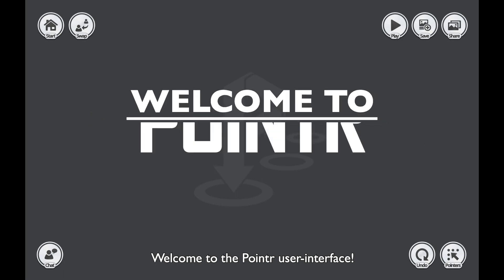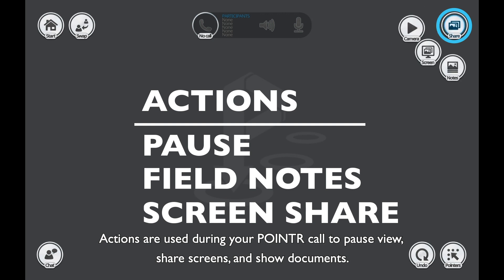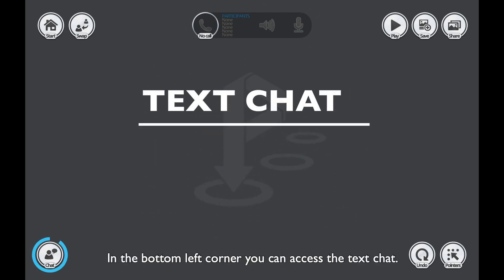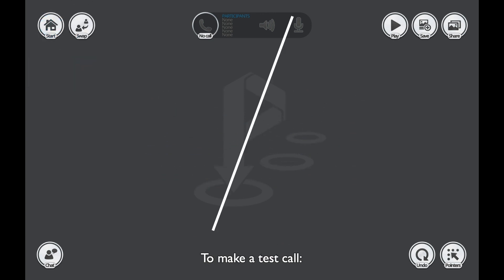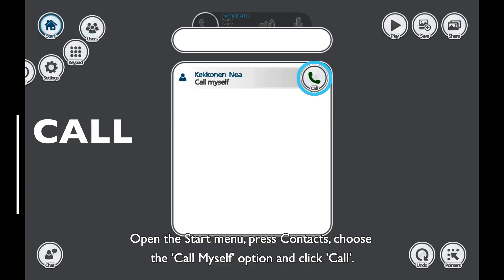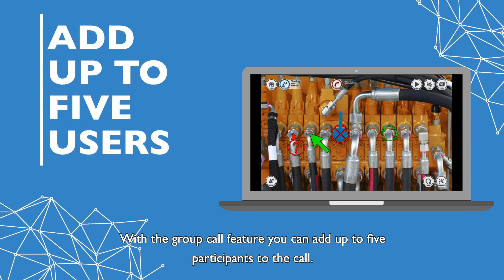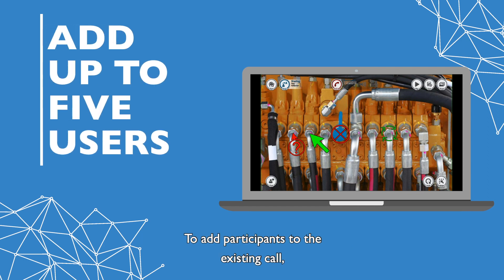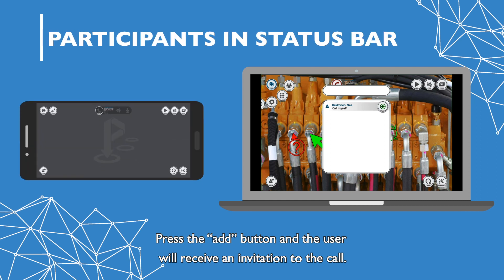POINTR Tutorial 2: Interface & Annotations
Get familiar with establishing a call and using annotations.
UI overview: 0:05
Establishing a call: 0:46
Swap: 1:28
Group Call 1:51
Annotations: 2:29